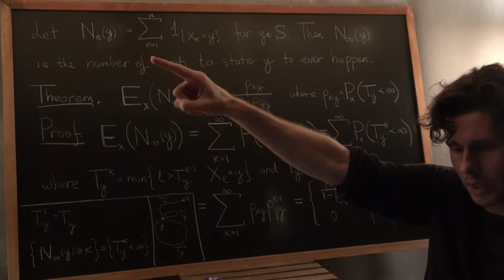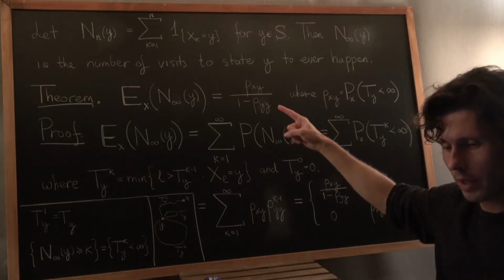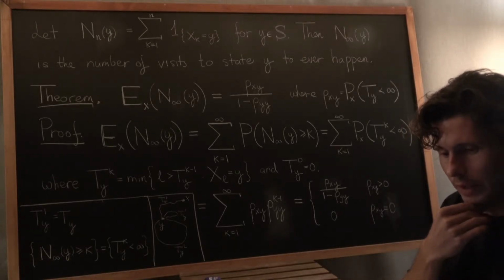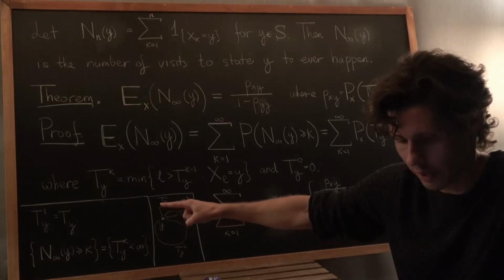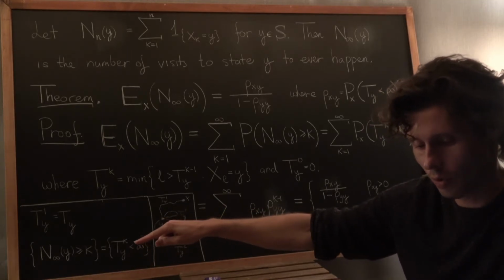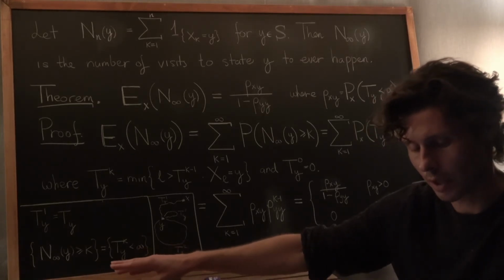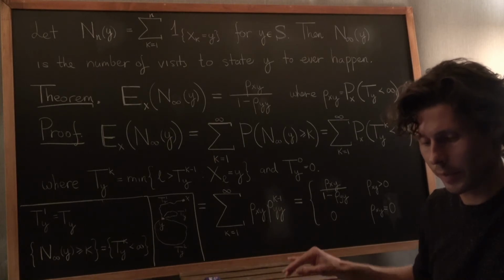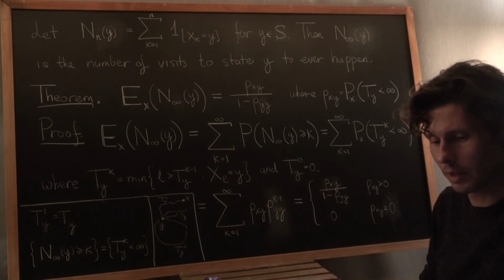160B. Lecture 7. Part 4 (Theorem on number of visits)